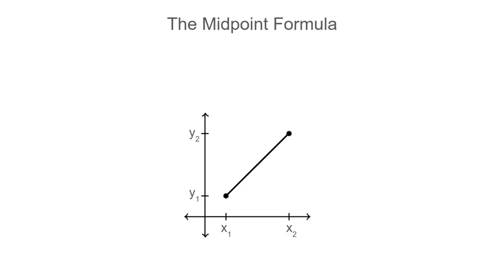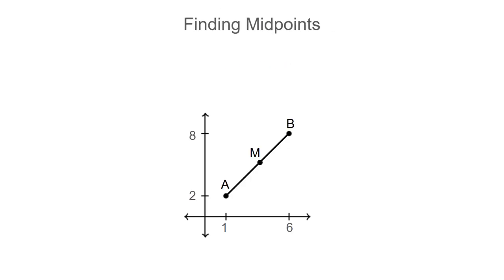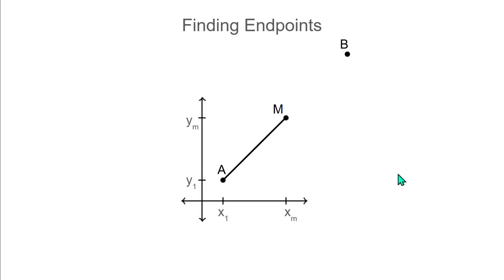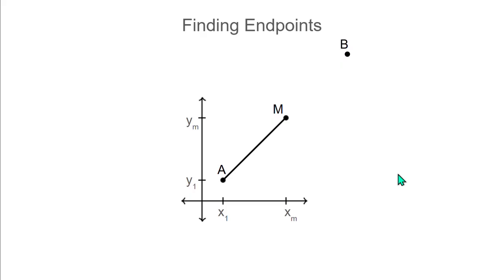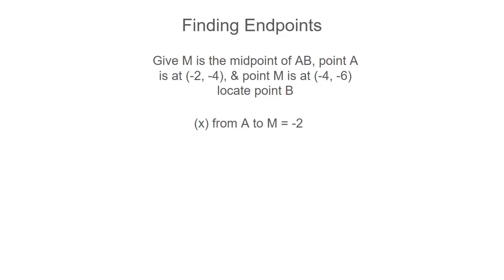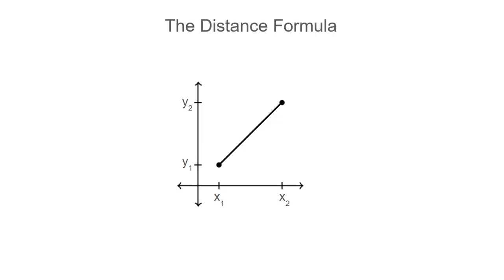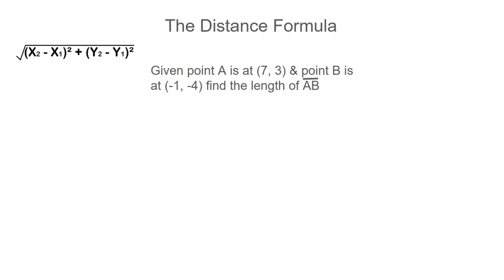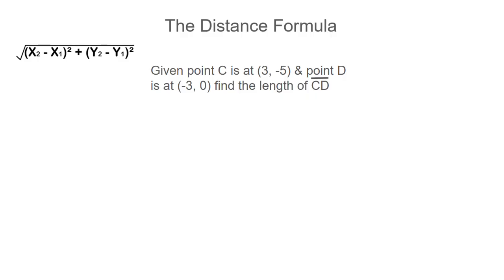The Distance & Midpoint formulas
In this video we derive the distance and midpoint formulas and learn how to use them to find midpoints, endpoints, and lengths of line segments given their coordinates.